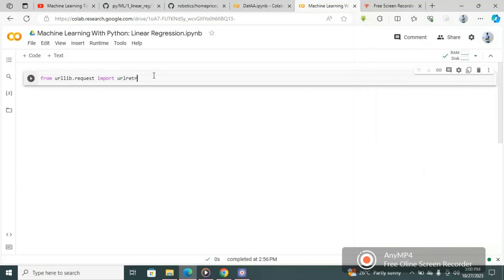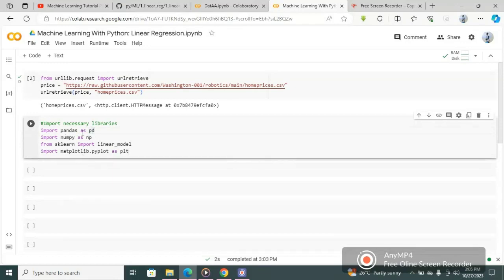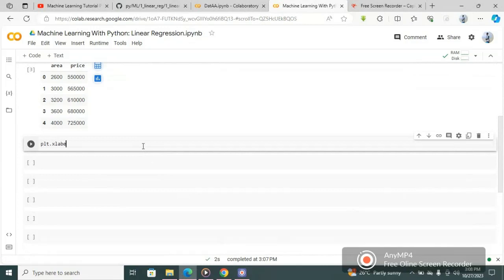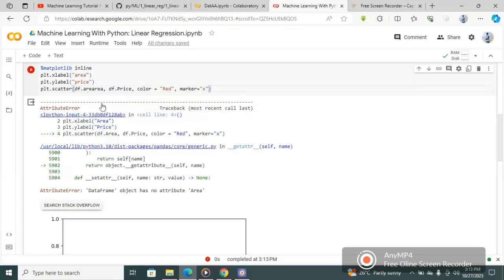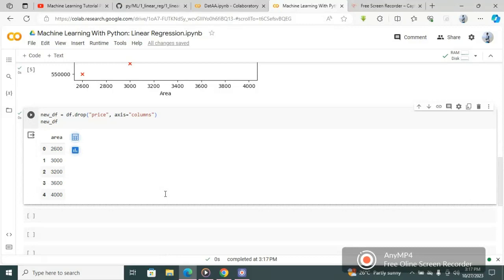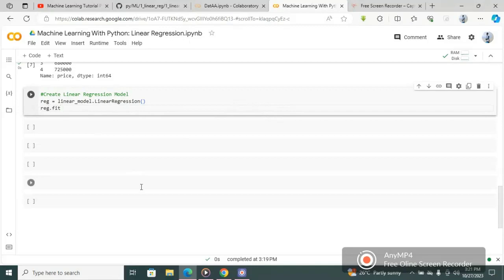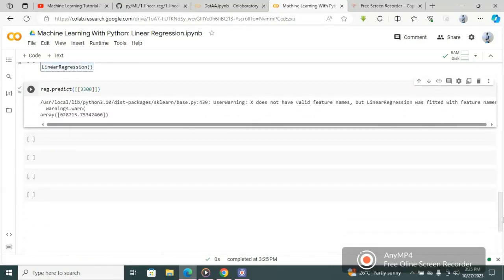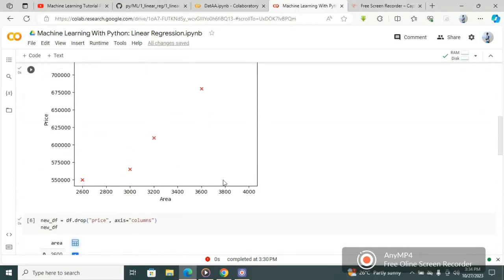Machine Learning for Data Science with Python Tutorial Python: Linear Regression: Price Prediction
In this video, you will learn how to train a model and make predictions based on the available data using  Linear Regression